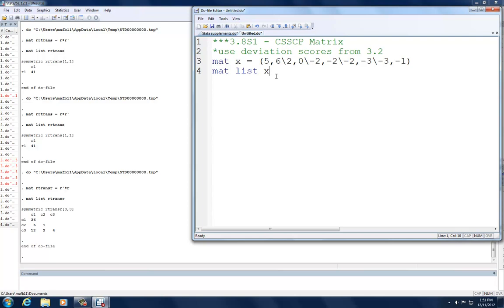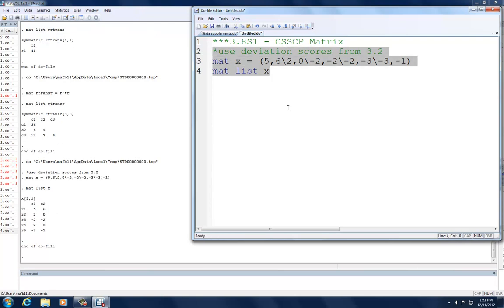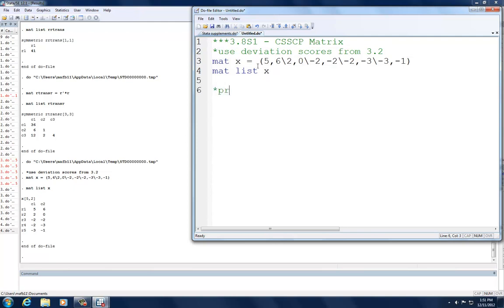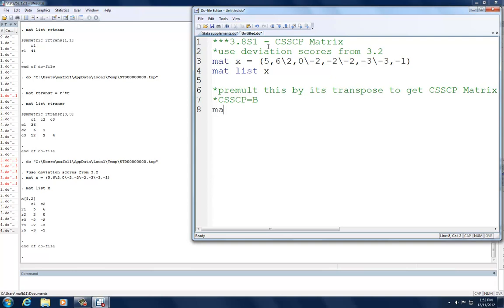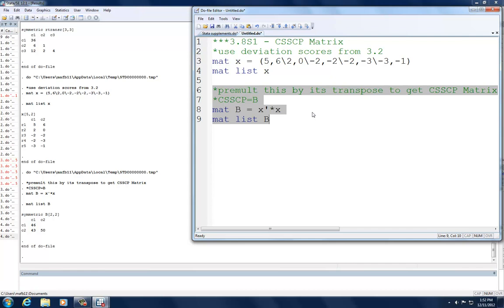3 08S1 Stata CSSCP Matrix